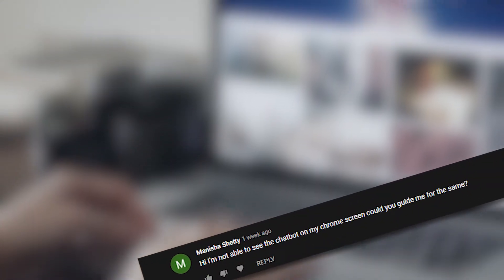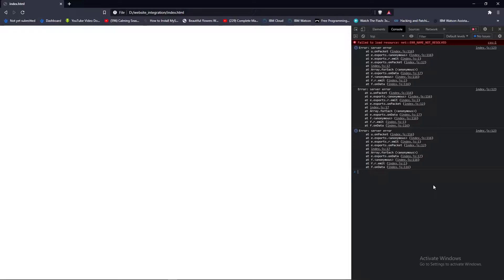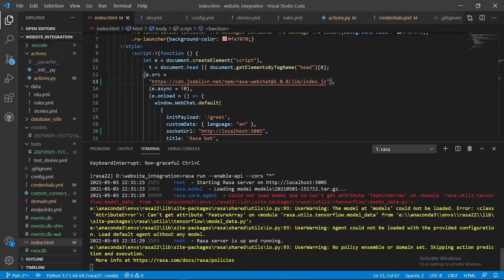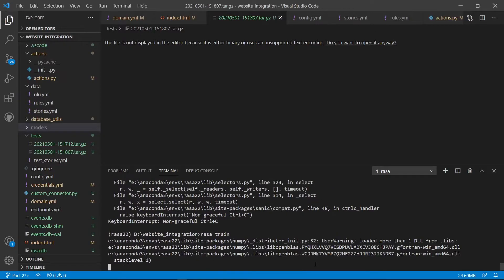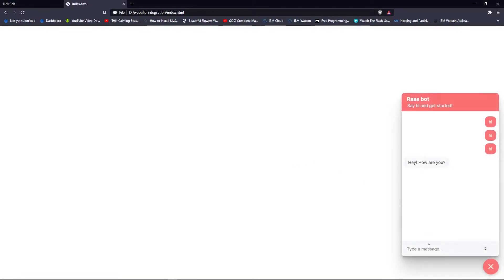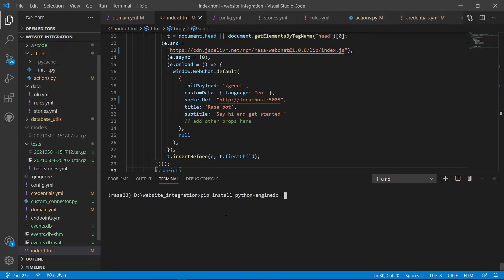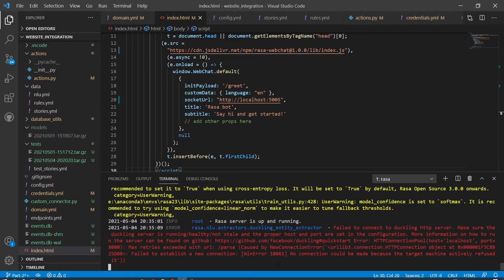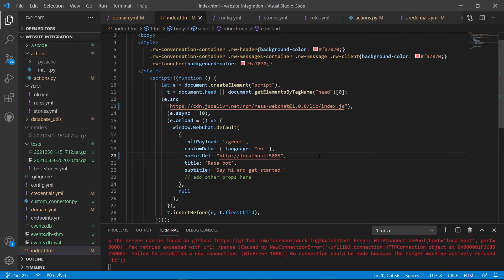5 Most Faced errors while integrating Rasa Chatbot with Website | Error Tutorial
Hi, are you facing errors while integrating the Rasa chatbot with the Website?
Here are some solutions to all your errors.
Make sure to go through all types of errors you might find yours too.
Or you can comment down your error and stack trace I will comment down a solution ASAP.

Jump to your error:
Chapters:
00:00 Introduction
00:20 Error 1: Botfront version issue
2:42 Error 2:  Wrong Rasa Model
4:31 Error 3: Different Port
5:25 Error 4: Socketio issues
8:12 Error 5: Comment error

Do like this video for more like this!

Attributes:
Stock video:  Video by cottonbro from Pexels